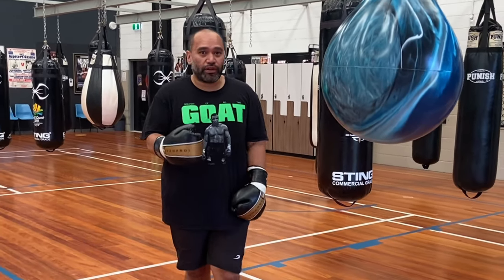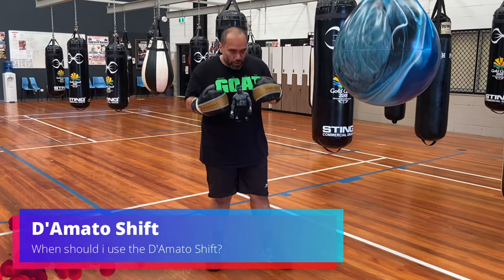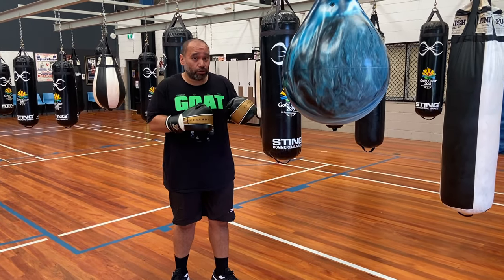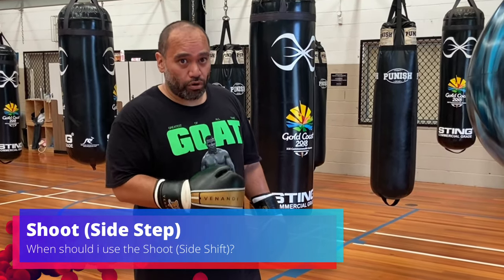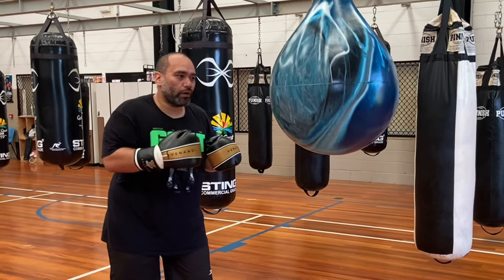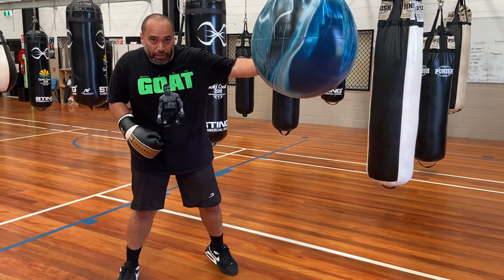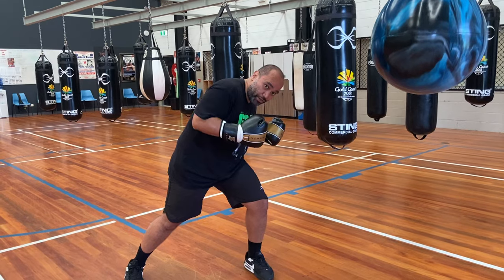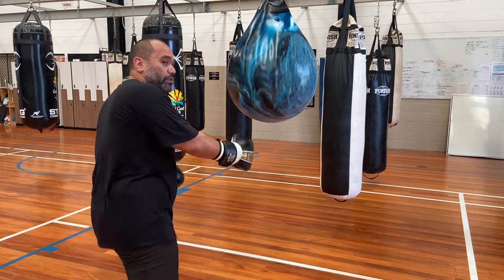Peek-A-Boo Boxing Footwork | The Damato Shifts and Shoots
🔽Buy my Peek A Boo Fundamental's Course Here🔽

Peek-a-boo boxing footwork tutorial: How do the Damato shift and the D'amato Shoot. You can practice this at home or at the gym.

This is  a classic Mike Tyson style Footwork technique that you can incorporate in to your own peek-a-boo boxing style

The first Peek A Boo boxing footwork technique is known as the Damato shift. Named after the late, great trainer and inventor of the Peekaboo boxing style Cus D'amato.

The D'amato shift is a technique that is used to confuse the enemy, the way it works is while you're engaging with your opponent, you will twist your body and rotate your feet so that your back foot will move to where your front foot is and your front foot will go around to the side of your opponent.

If you've done it correctly, you'll whole body will be out to the side of your opponent and you will probably be in a reverse stance, either southpaw or orthodox depending on which side you shifted out to. This is also commonly known as the switch step because you're switching stances.

A great example of this peekaboo technique in action was when Mike Tyson knocked out Buster Mathis Jr Tyson shifted out to his left. Mathis for a second was confused as Tyson had just disappeared out of sight. The BOOM he landed 2 right uppercuts and that was it, he was out.

The second peekaboo boxing footwork technique is called a shoot. This one is similar to the shift in the fact that it is a technique to get you out to the side of your opponent. But with this one, instead of twisting your body, you're going to push off one of your legs to spring your whole body out to the side of your opponent.

The best example of this technique being used is when Mike Tyson fought Don Halpin. He used 2 shoots with the exact technique I explained and he actually did it on both sides, so I definitely recommend going and watching that figh

The whole concept of getting out to the side of your opponent is to "Put yourself in a position where you can hit your opponent but he can't hit you. That's what the science of boxing is all about" - Cus D'amato

There is a best time and situation to use either the Damato shift or the shoot and I give my opinion on the matter in the video. I hope you enjoy!

0:00 Peek A Boo side steps
0:30 When should I use the D'amato shift?
1:25 When should I use the Shoot?
1:50 Something to think about
2:56 Conclusion

Boxing Technique and Training Peek-A-Boo Style with Logan Brown